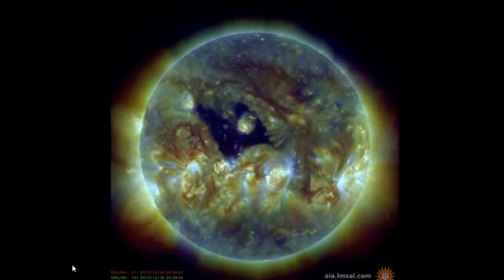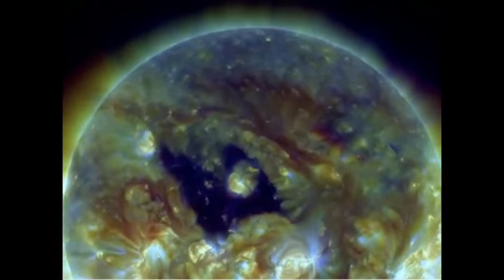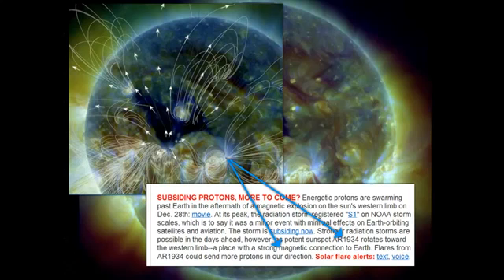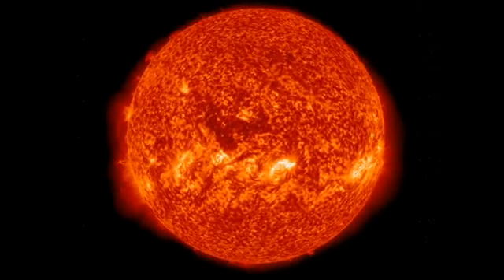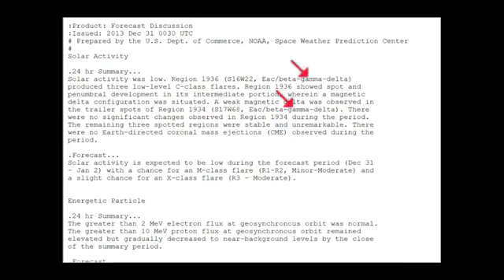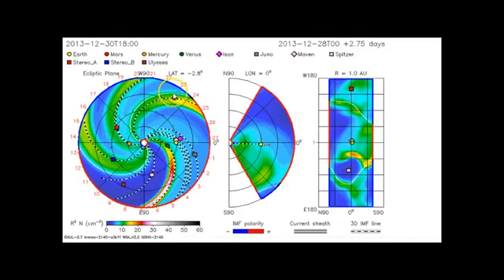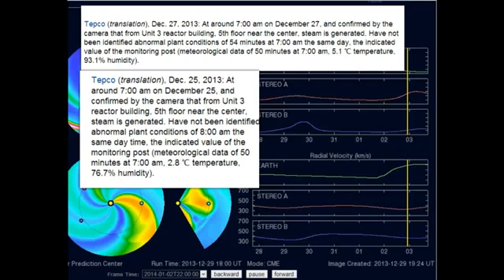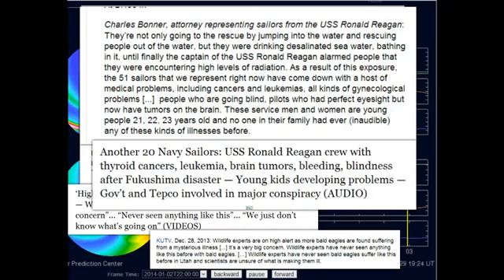8MIN NEWS Fukushima Meltdown 2 Sunspots X Flare Capable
Current news info,daily news information,messages all over the world,Always Daily Announcement evermore communication with the people...